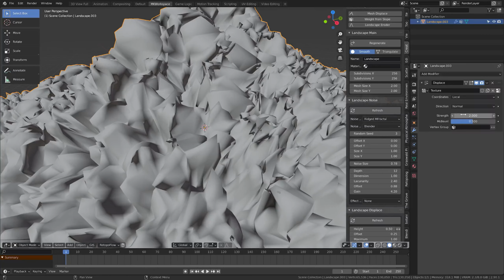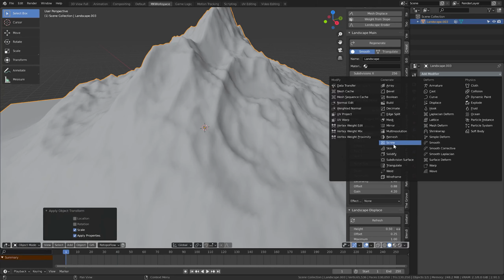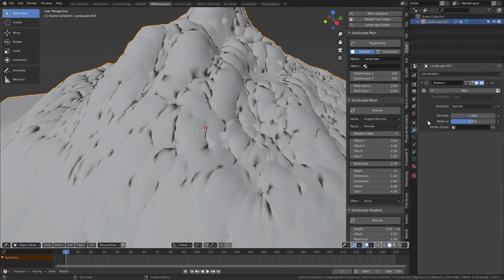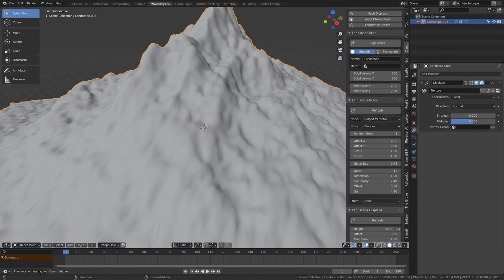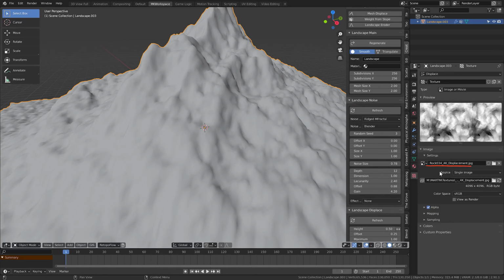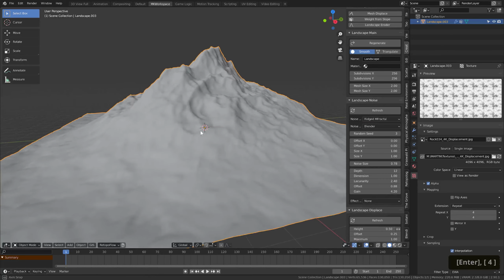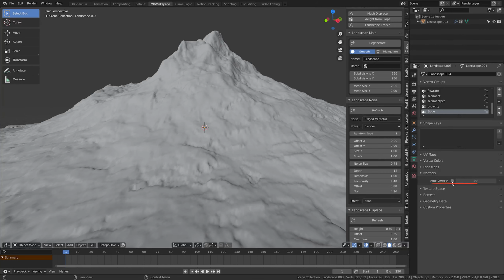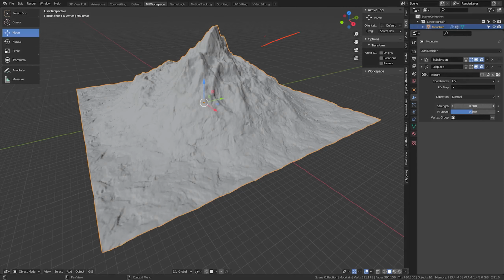04 04 displacement modifier